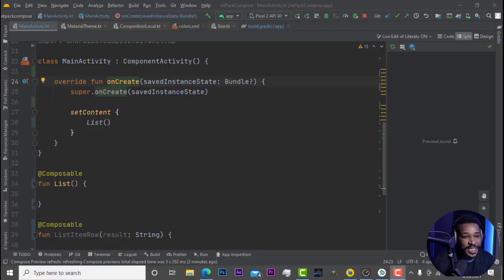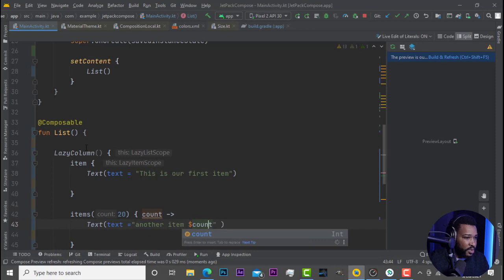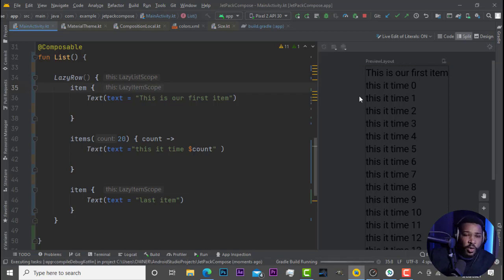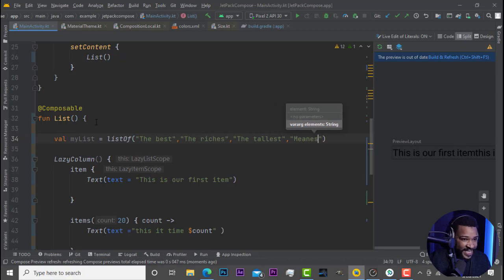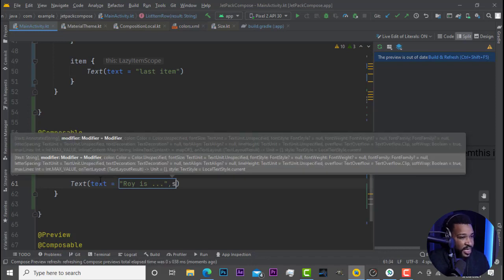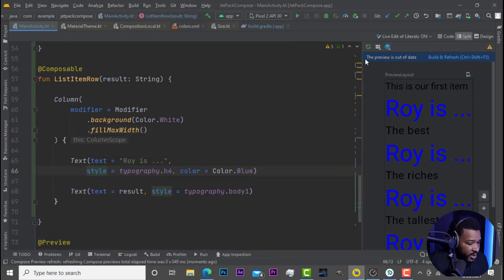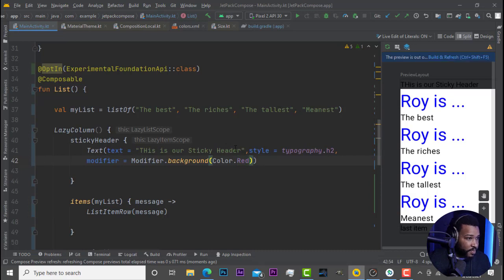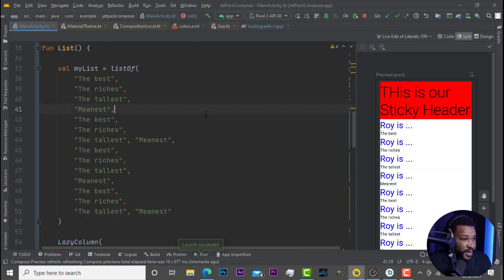Jetpack Compose Lists - Android development with kotlin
This tutorial covers android development for beginners and is part of the Android junior level course provided by YouGottaCode Academy. Android development with kotlin:Jetpack Compose Lists covers basic implementation of the concept.